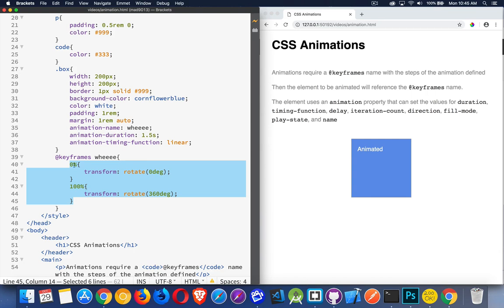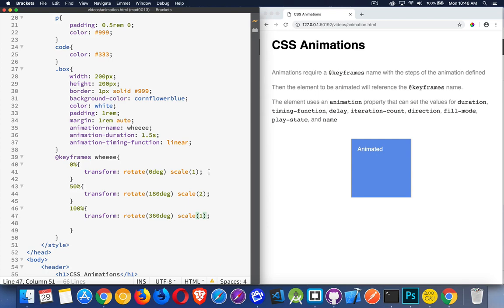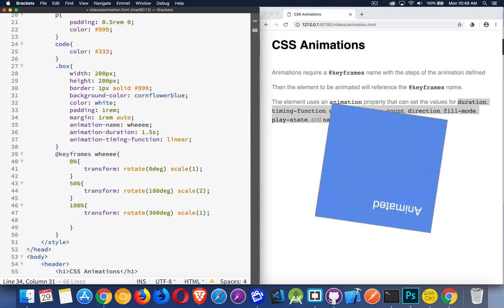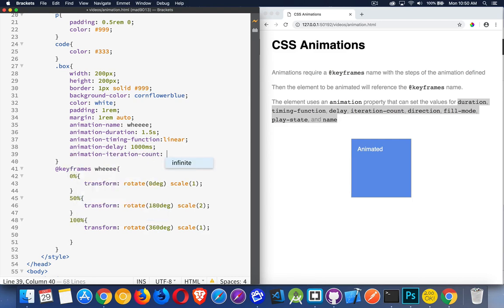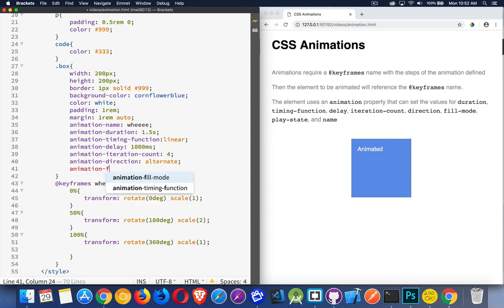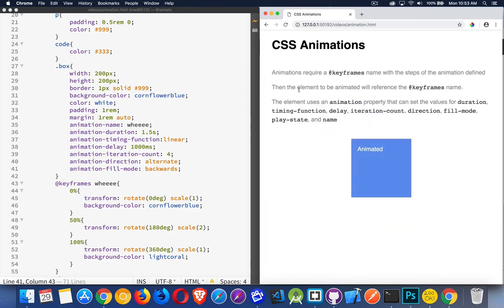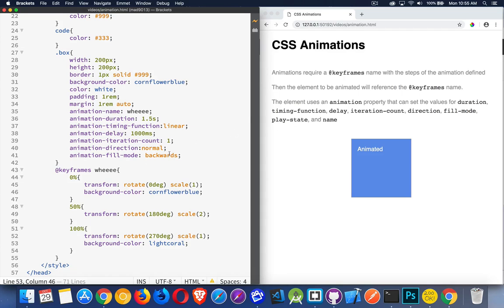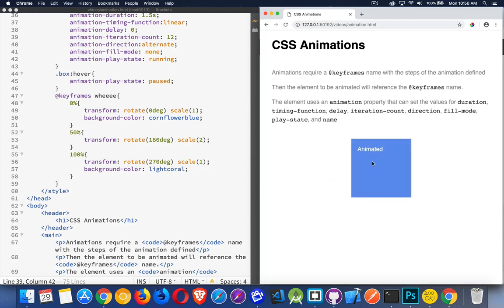Intro to CSS Animations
This tutorial covers the fundamentals of all the various CSS animation- properties.